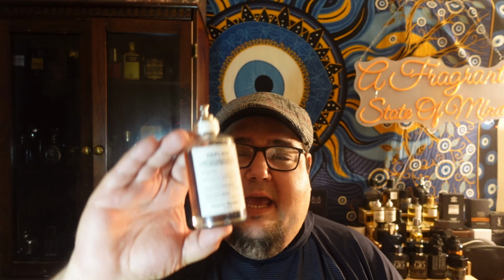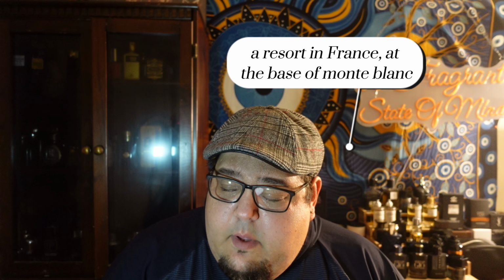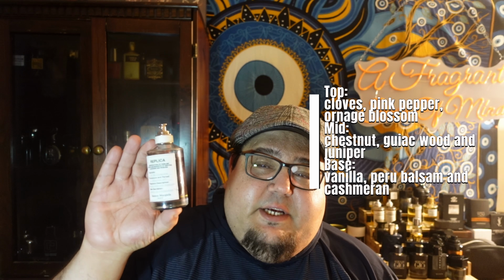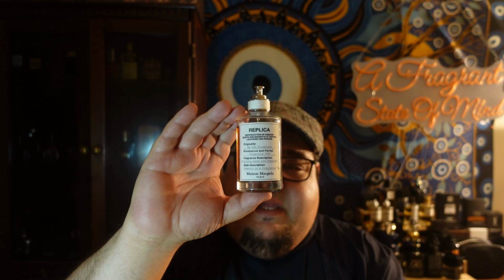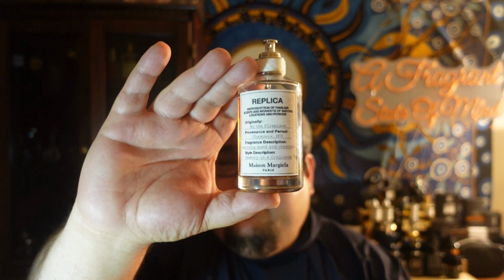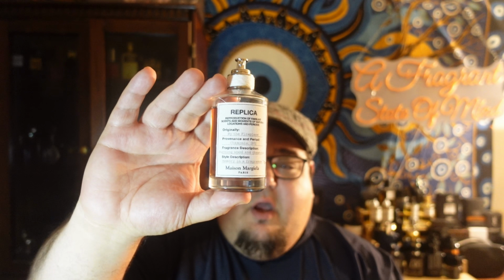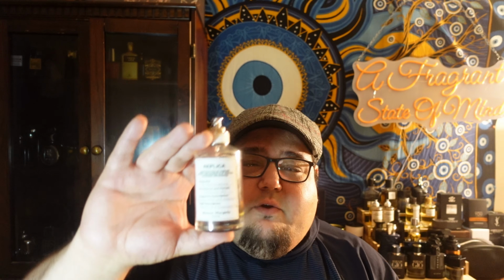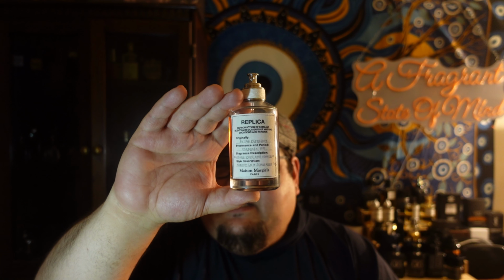"Cozy or Overhyped? My Honest Review of 'By the Fireplace' by Maison Margiela 🔥"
In this video I review the cozy fall/winter fragrance by Maison Margiela Replica By the fireplace.